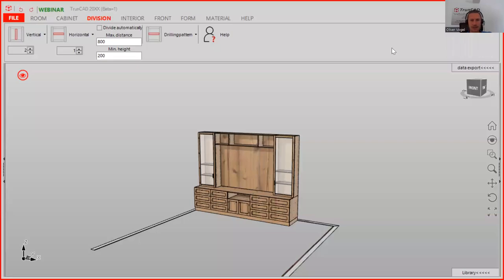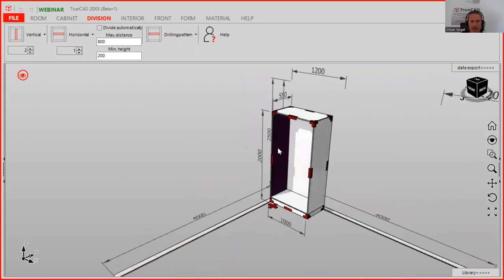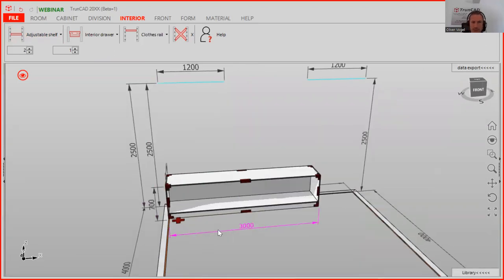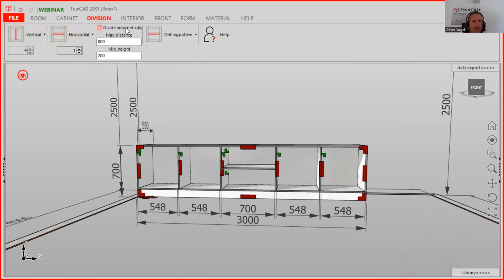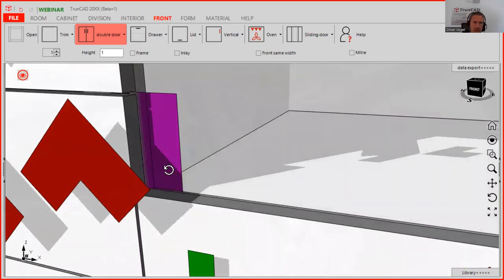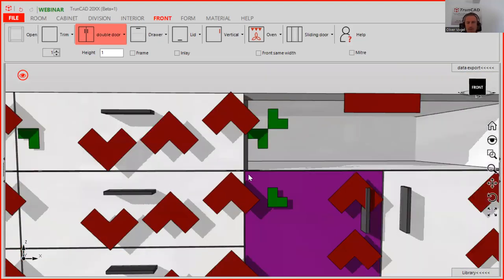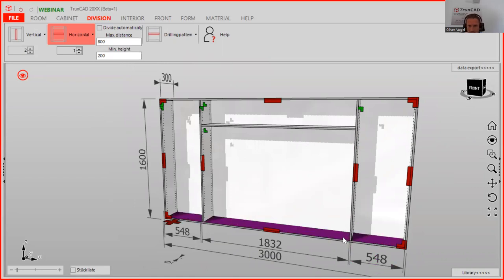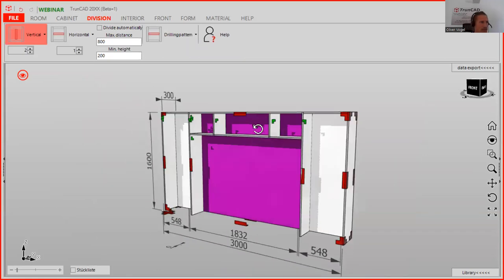How to plan a media wall unit - webinar